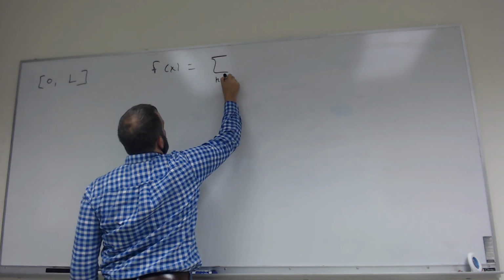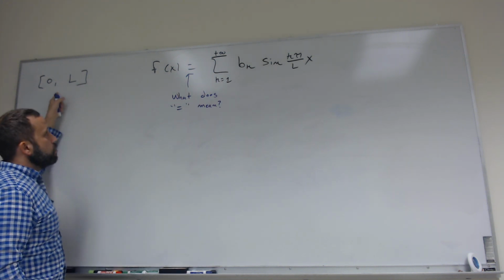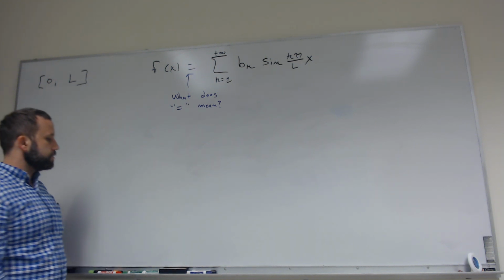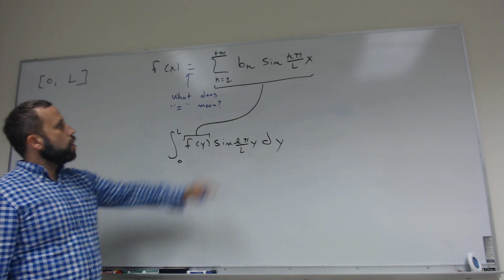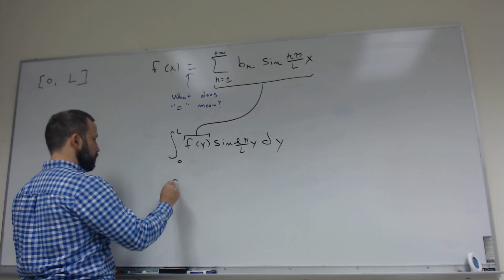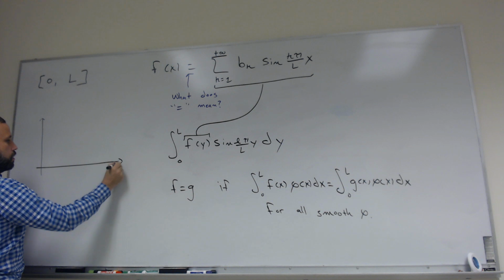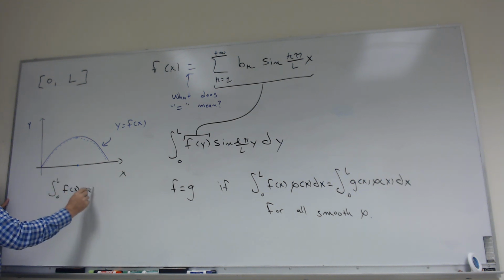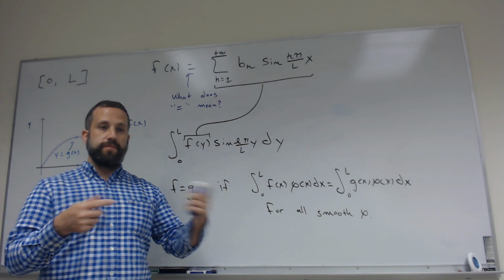Intro to Fourier Series 1 (Section 11.1 Question 1)